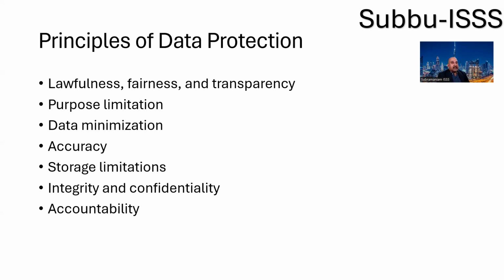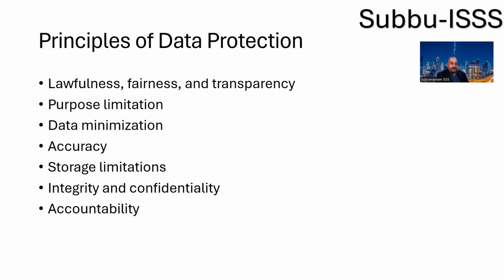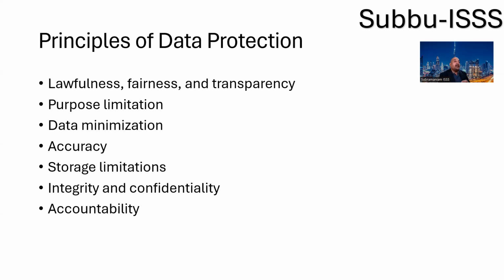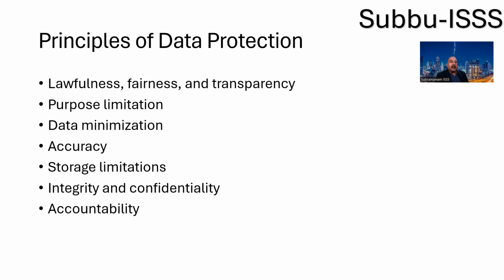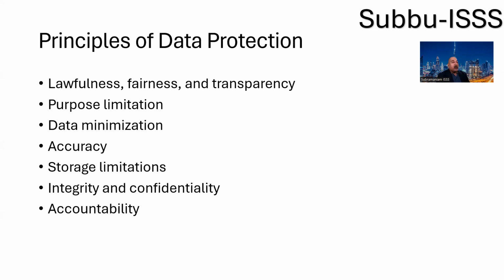Data Protection Principles - Explained by Subbu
The key data protection principles are:
Lawfulness, fairness, and transparency: Personal data must be processed lawfully, fairly, and in a transparent manner in relation to the data subject.
Purpose limitation: Personal data must be collected for specified, explicit, and legitimate purposes and not further processed in a manner that is incompatible with those purposes.
Data minimization: Personal data must be adequate, relevant, and limited to what is necessary in relation to the purposes for which they are processed.
Accuracy: Personal data must be accurate and, where necessary, kept up to date.
Storage limitation: Personal data must be kept in a form which permits identification of data subjects for no longer than is necessary for the purposes for which the personal data are processed.
Integrity and confidentiality: Personal data must be processed in a manner that ensures appropriate security of the personal data, including protection against unauthorized or unlawful processing and against accidental loss, destruction or damage, using appropriate technical or organizational measures.
Accountability: The controller shall be responsible for, and be able to demonstrate compliance with, the principles of data protection.